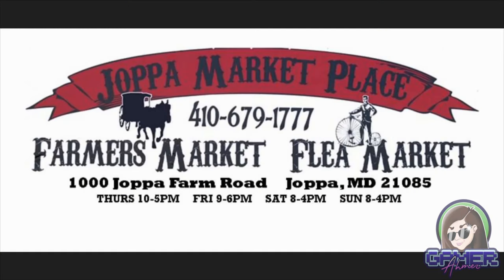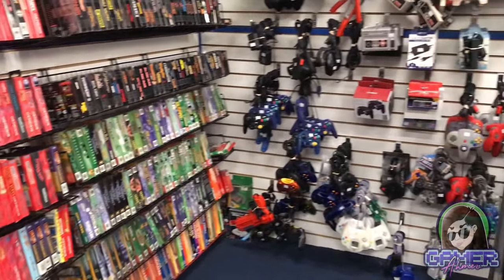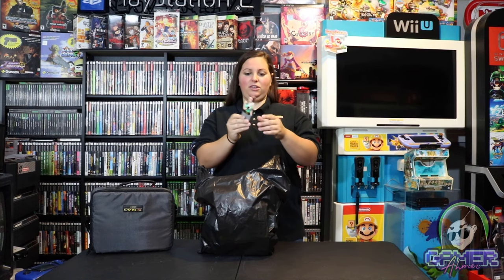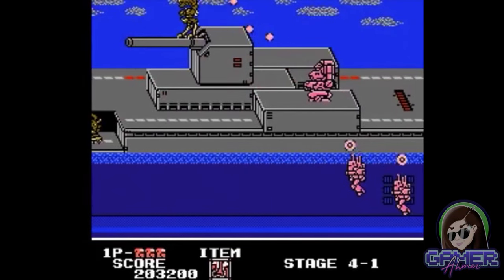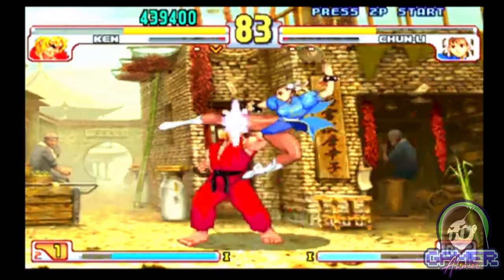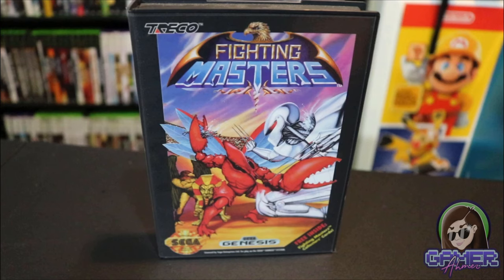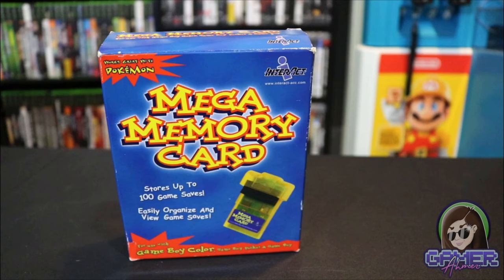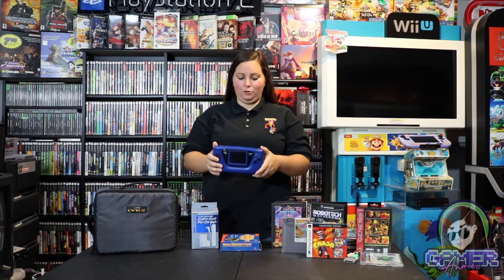My Trip To Gamerz Paradise! Retro Video Game Pick Ups! (Nintendo, Sega, and Playstation!) + TRADES!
Check out these AWESOME videogame pickups from an AWESOME game store located in Joppatowne Maryland! This local store, Gamerz Paradise, has all the latest and greatest items ranging from retro/new gen/console/pc/obscure/rare/expensive/reasonable priced games. Definitely worth a trip and follow.

I scored some pretty amazing retro games from Gamerz Paradise during this trip and traded with a friend there! So many great items like Playstation 1, Playstation 2, Xbox 360, Atari Lynx, Sega Genesis, Sgea Game Gear, and so on! Which is your favorite find?

Check out Gamerz Paradise:
1000 Joppa Farm Rd, Joppa, MD 21085